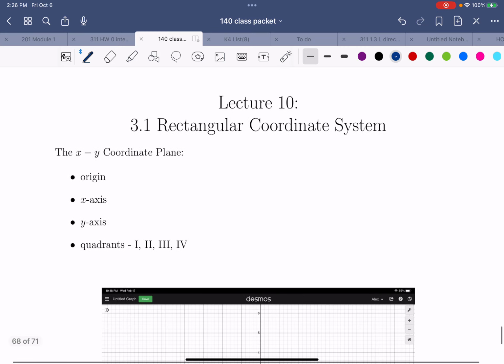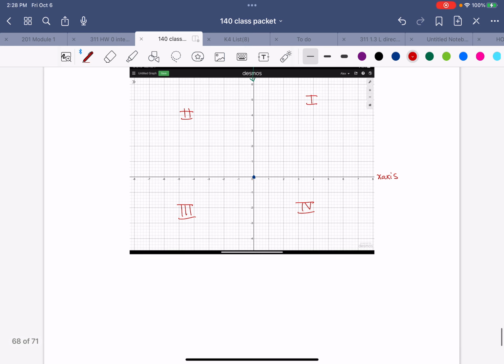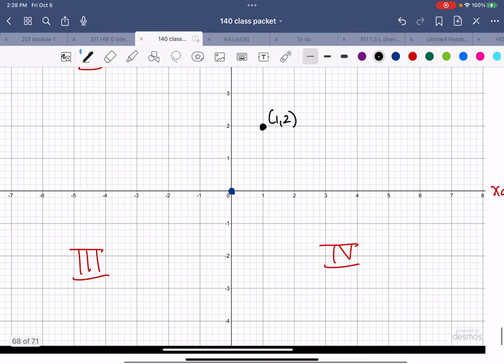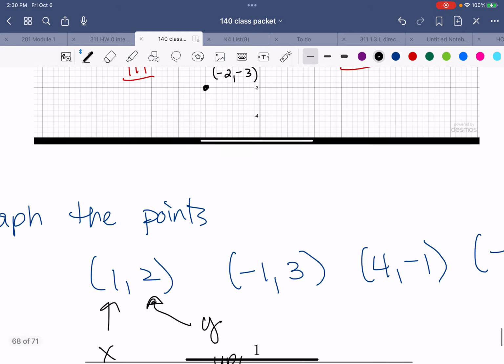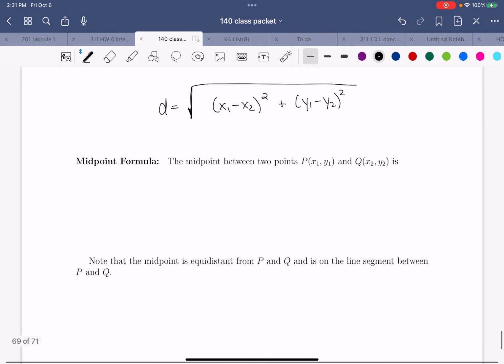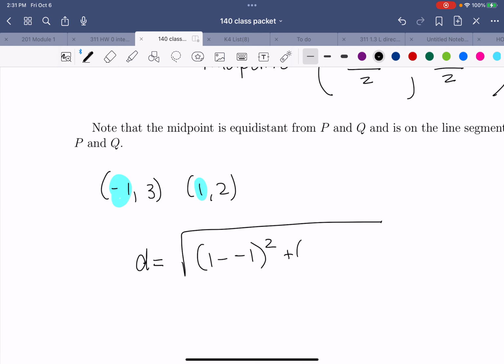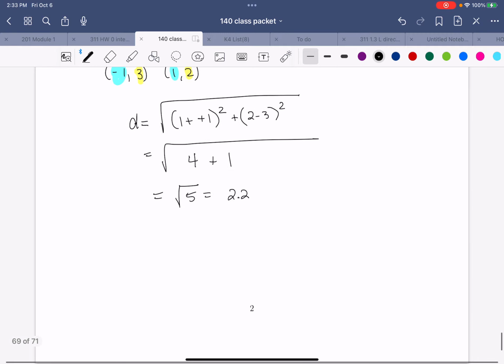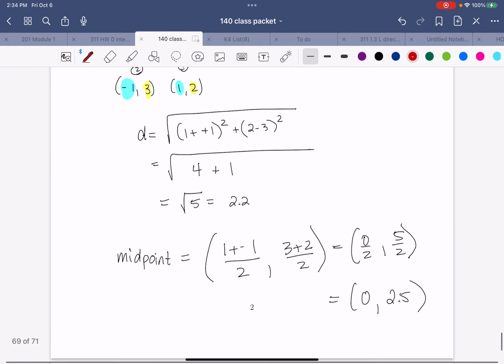140 Lecture 10 3.1